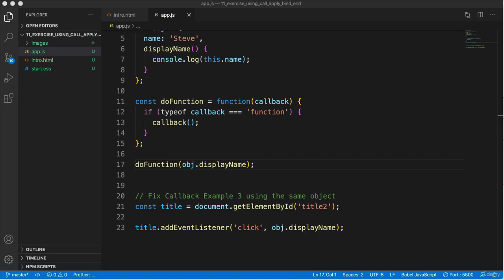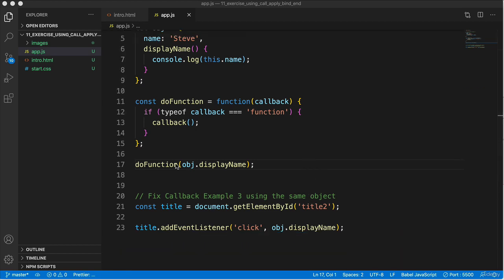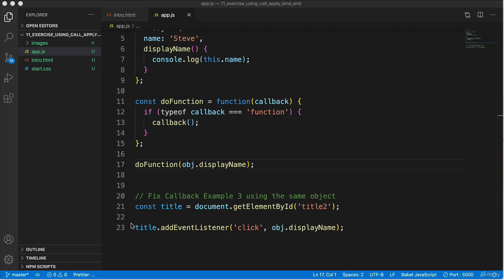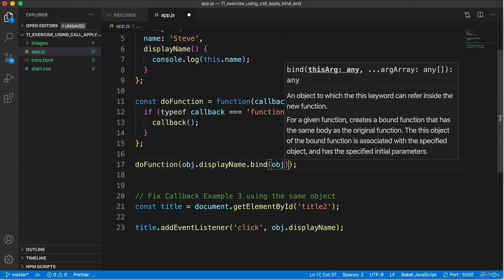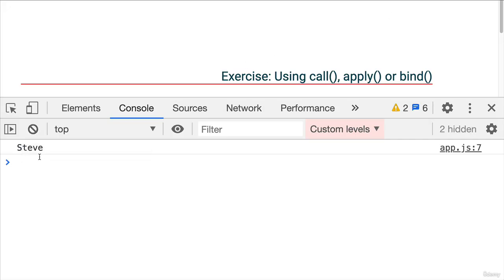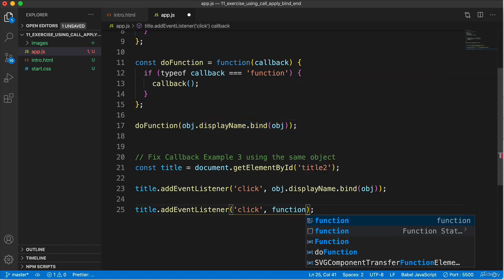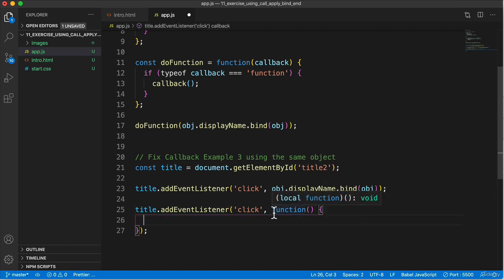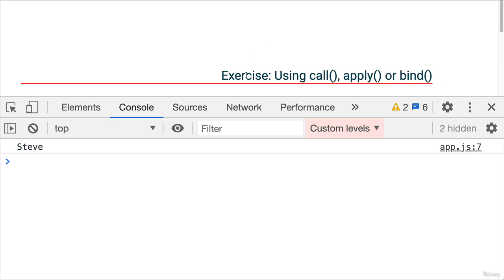JavaScript Critical Parts 0412 Exercise End Using call, apply or bind